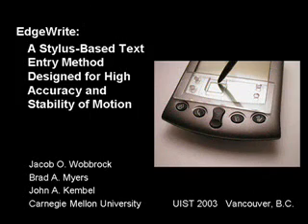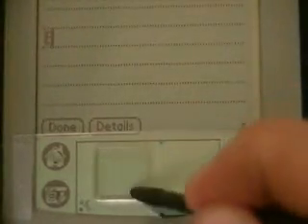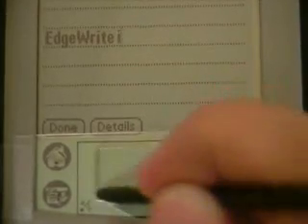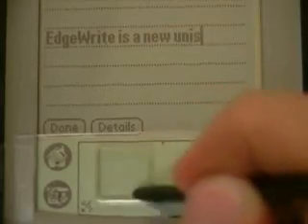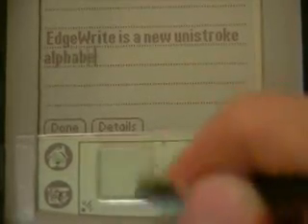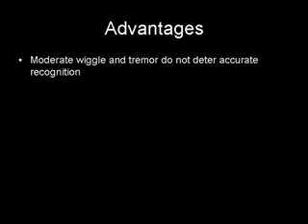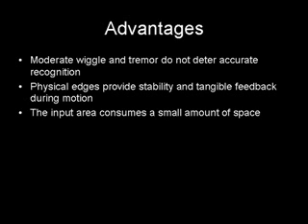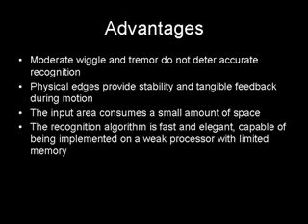EdgeWrite @ UIST 2003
Explanation of the EdgeWrite text entry system for making stylus input on Palm PDAs accessible to people with motor impairments. Originally published by J.O. Wobbrock, B.A. Myers, and J.A. Kembel at UIST 2003 held in Vancouver, British Columbia from November 2-5, 2003.